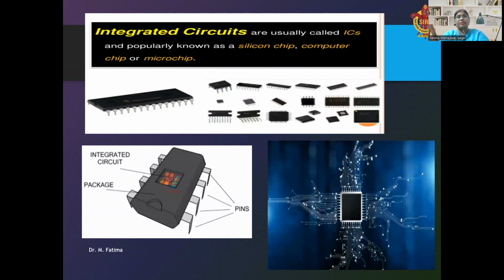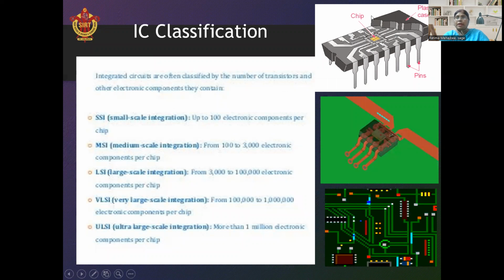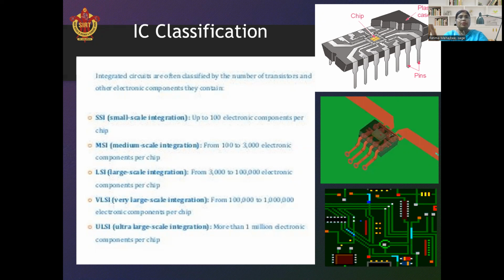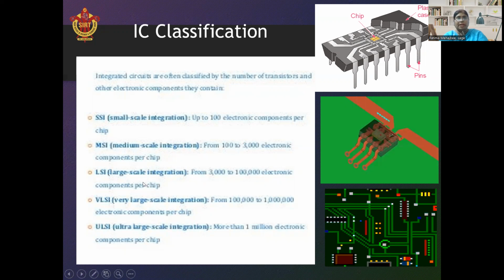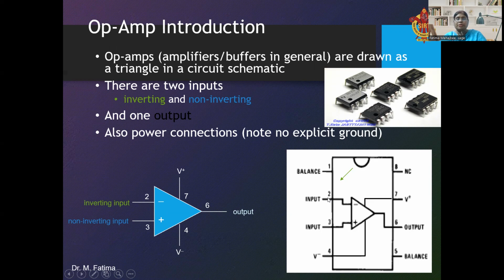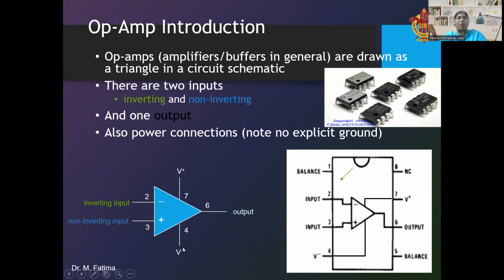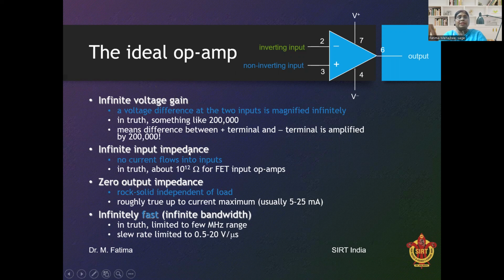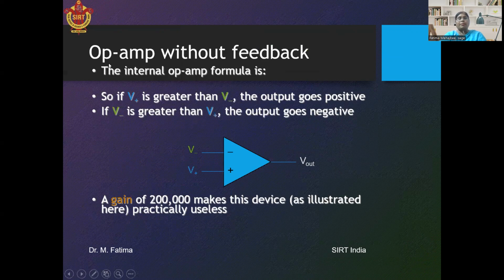Operational amplifier, Integrated Circuits, lecture 1, Analog Circuit EC 405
Dr. M. Fatima, SIRT Bhopal